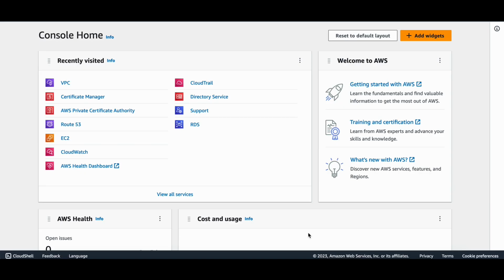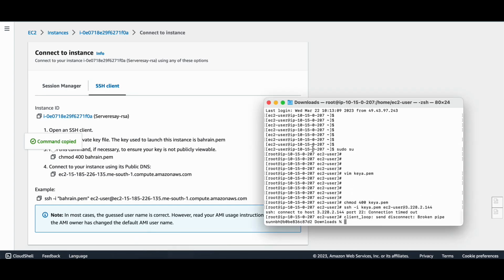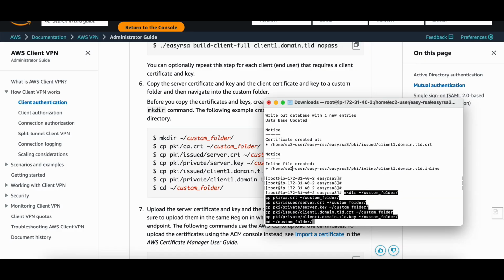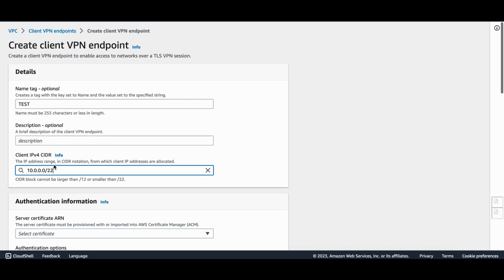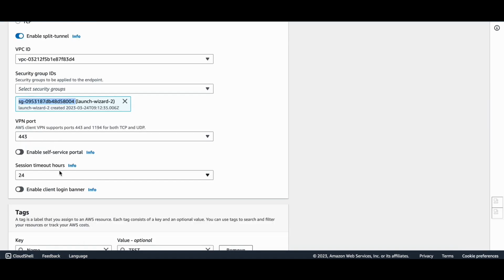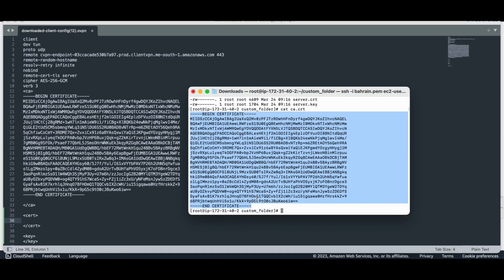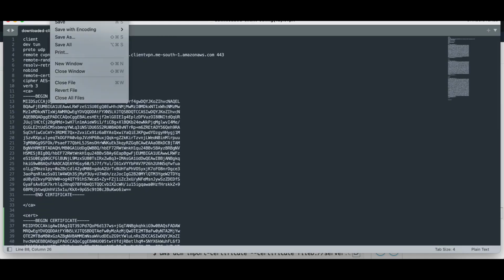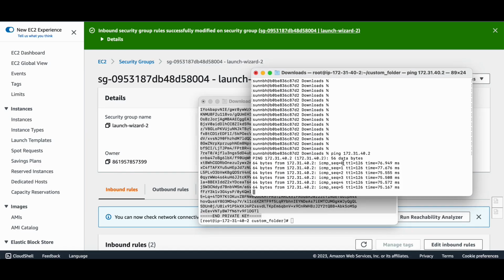AWS Client VPN Endpoint Tutorial | Hands-on Lab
AWS Client VPN is a fully-managed remote access VPN solution used by your remote workforce to securely access resources within both AWS and your on-premises network. Fully elastic, it automatically scales up, or down, based on demand. When migrating applications to AWS, your users access them the same way before, during, and after the move. AWS Client VPN, including the software client, supports the OpenVPN protocol.

In this video you will learn:

1. How to generate server and client certificates using easy-rsa.
2. How to setup client VPN using mutual authentication.

AWS document to refer:
Search keyword on google "AWS CVPN MUTUAL AUTHENTICATION"